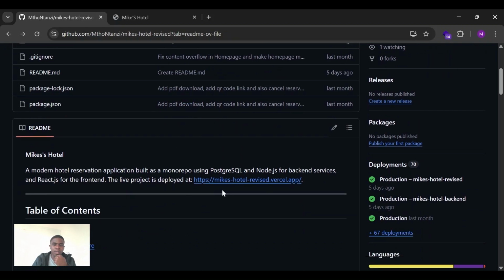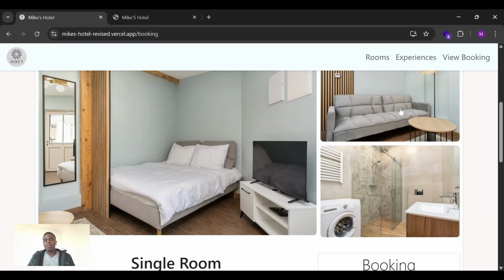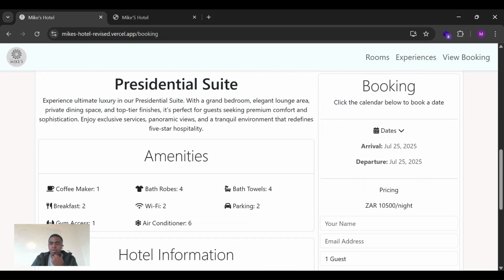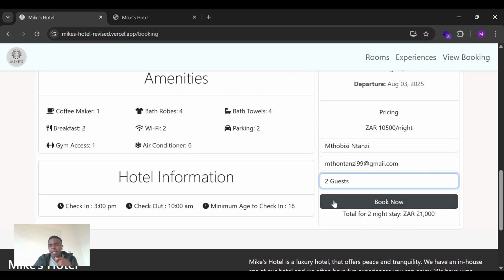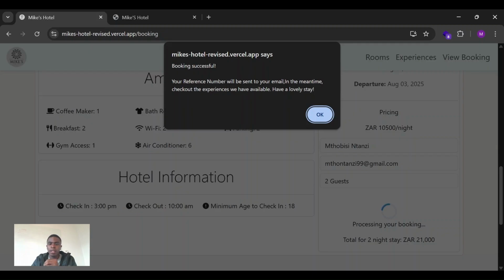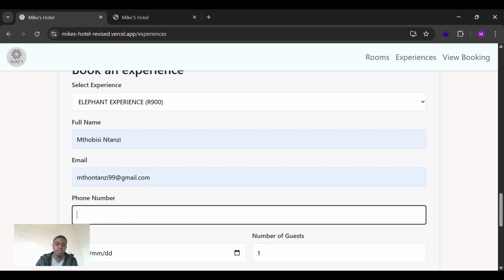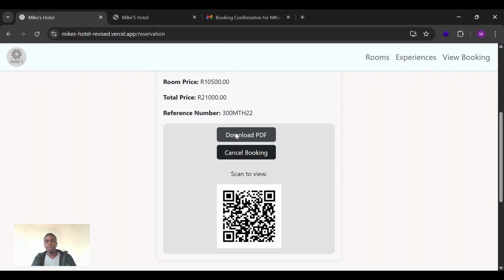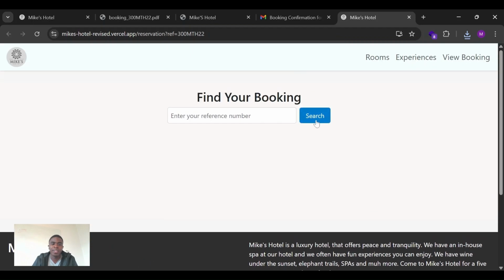Mike's Hotel - Project walk-through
I will be doing a project walk-through of a project I recently created. This is a website I created to showcase how far my development skills have come. The project was built using ReactJS, Express, Node and PostgreSQL. The project was created with the sole purpose of showing my frontend development skills; the idea of a database only came later.